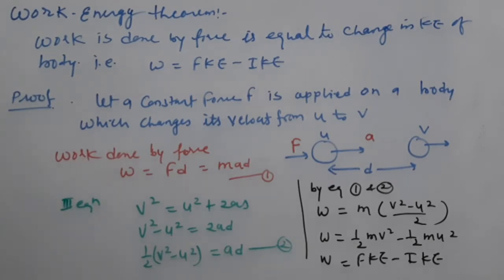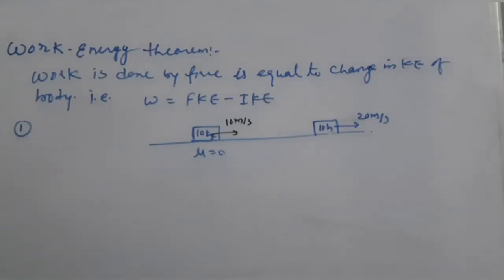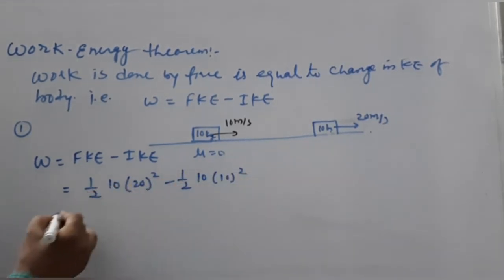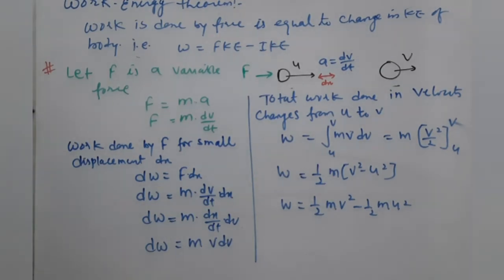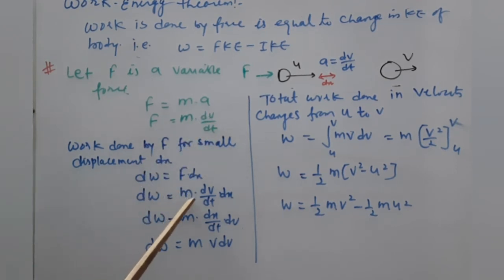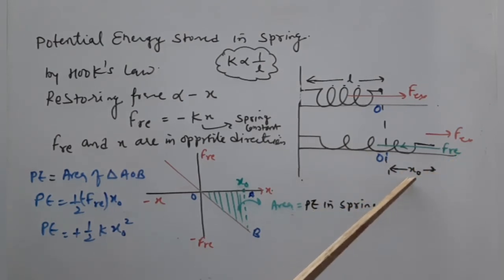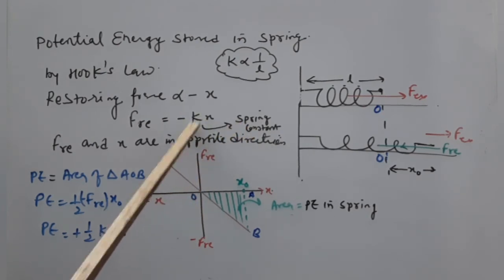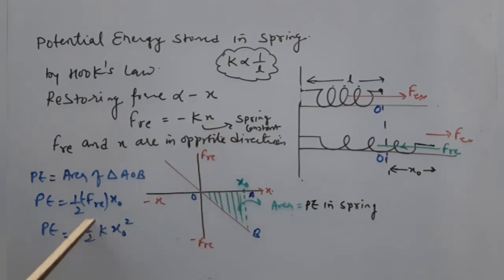Work- energy theorem....